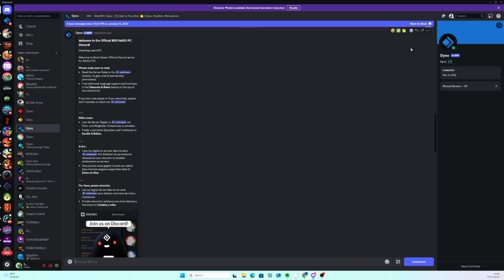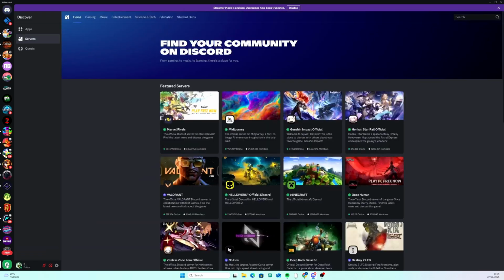HOW to JOIN MY RESTAURANT DISCORD SERVER ✅PC & MOBILE✅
In a few seconds, we will show you how to join the My Restaurant Discord Server on both PC and Mobile! If you love playing My Restaurant and want to connect with other players, share tips, and stay up to date with the latest news, the Discord server is the perfect place to be!